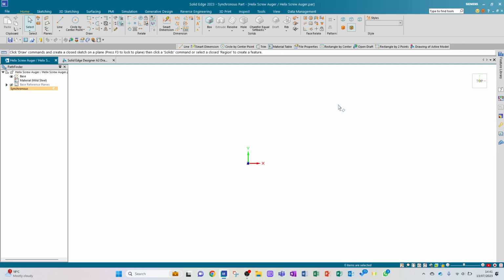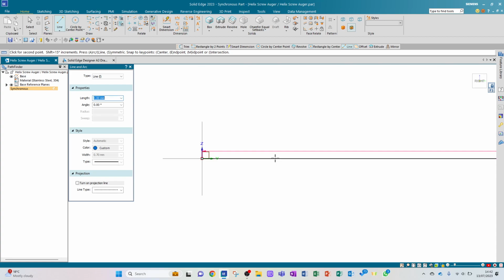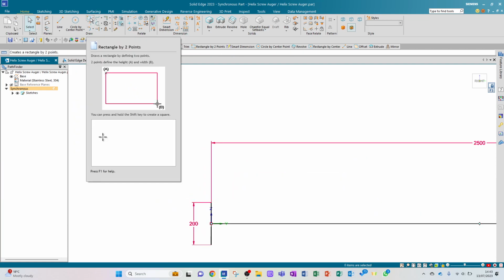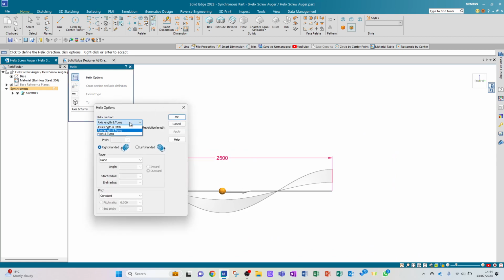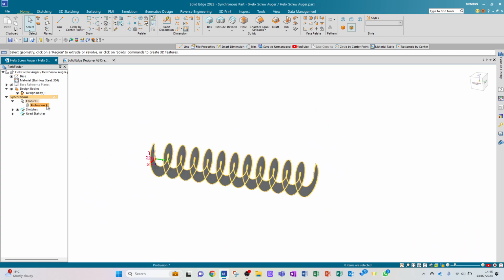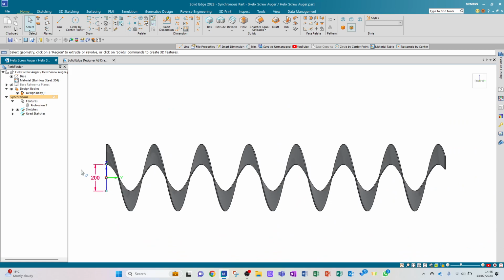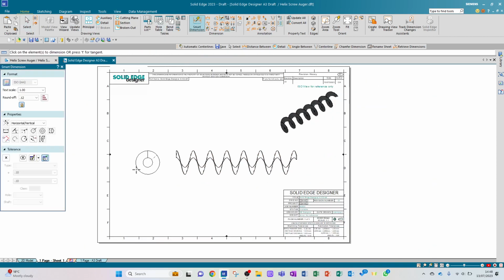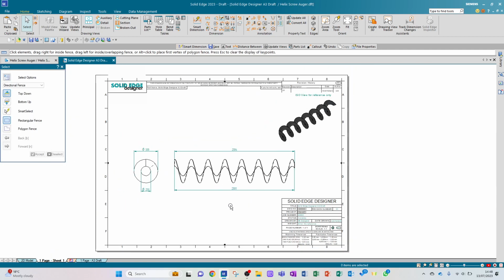Solid Edge 2023: Using the helix command in a part file to create flights for an auger.